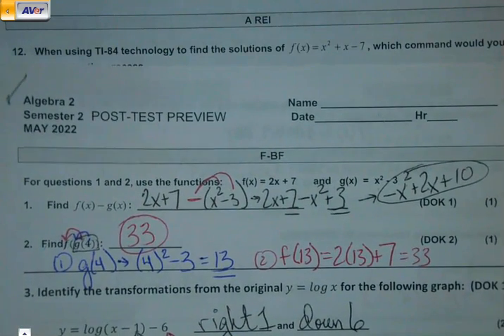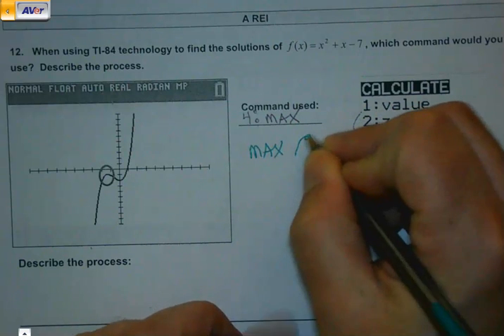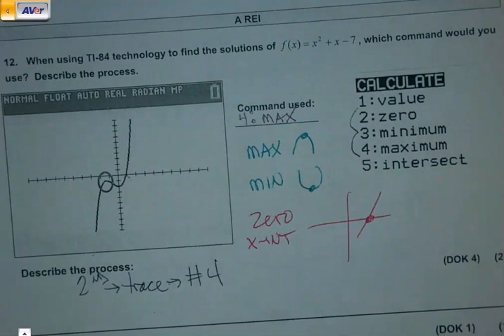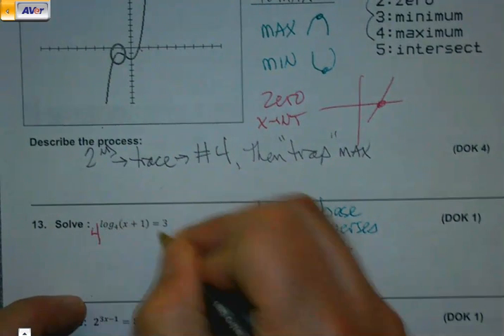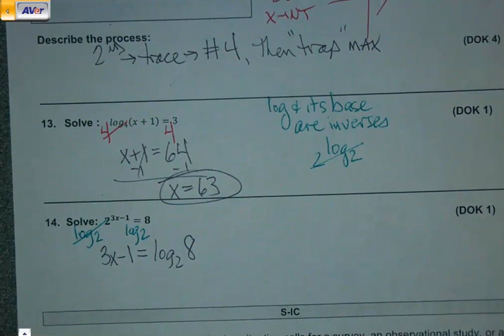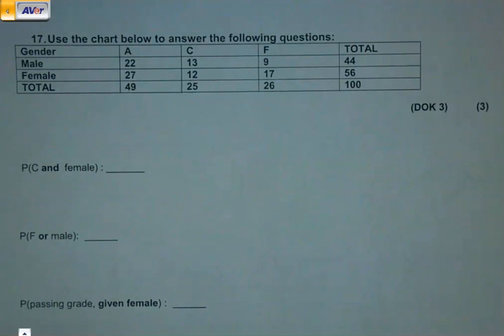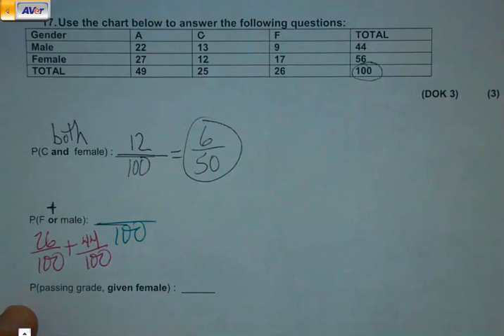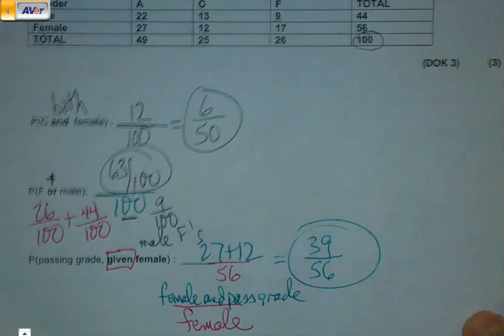A2 Semester 2 Post Test Page 2 Preview